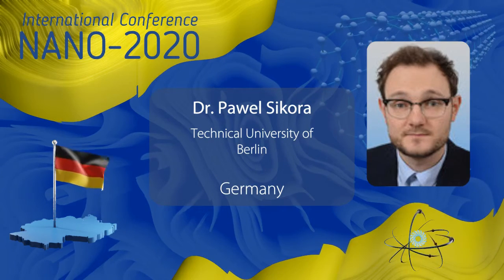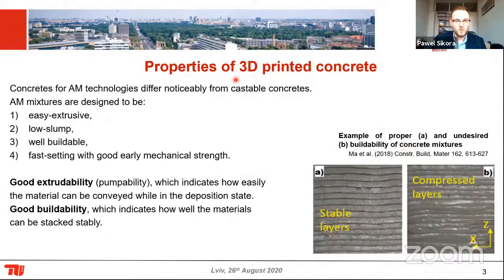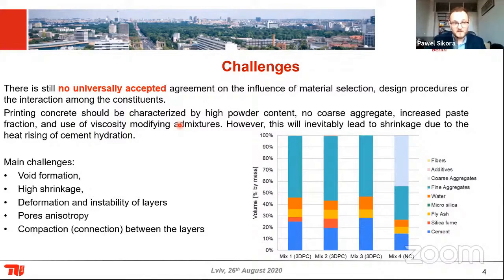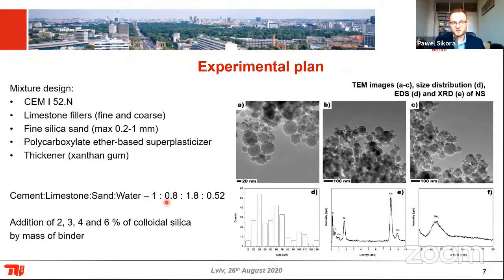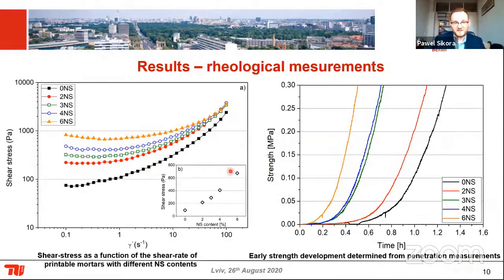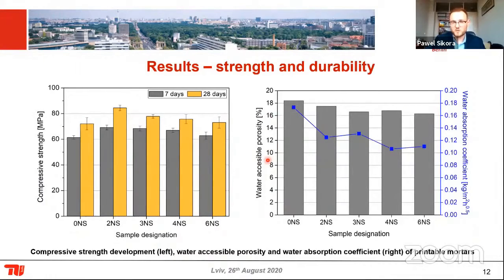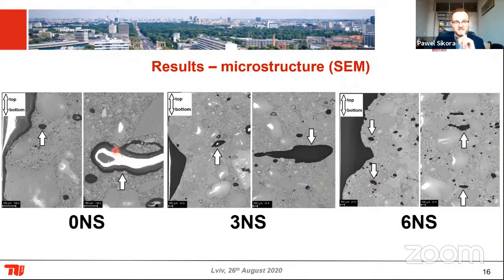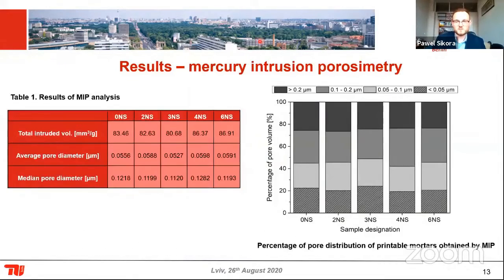Dr. Pawel Sikora (Technical University of Berlin, Germany) at NANO-202 Conference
“The effects of nano- and micro-particle additives on the of 3D printable cementitious materials – A review”